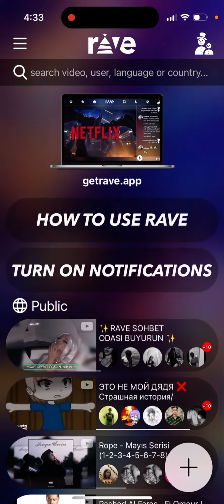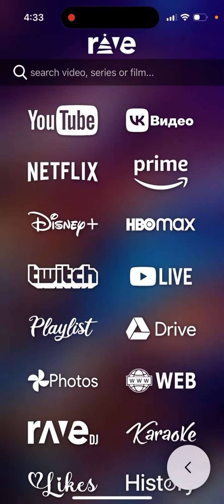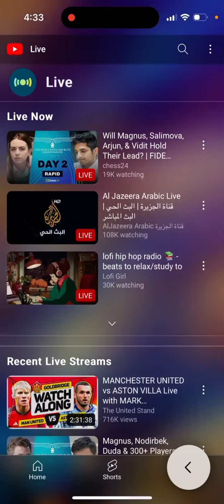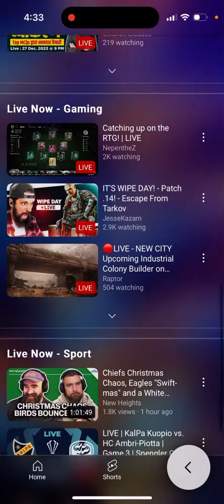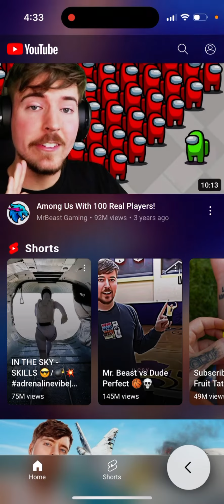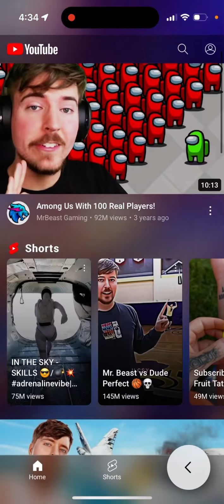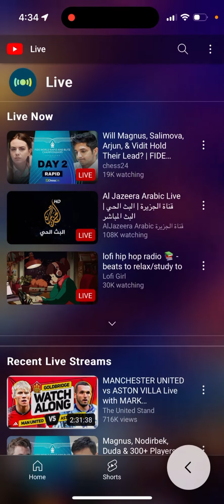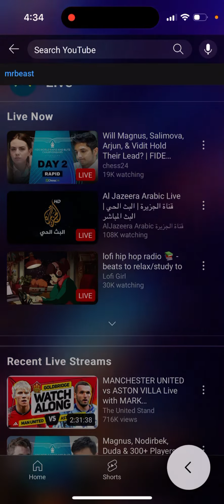How to use Rave app with YouTube Live Streams?